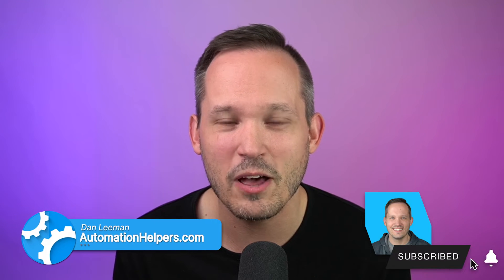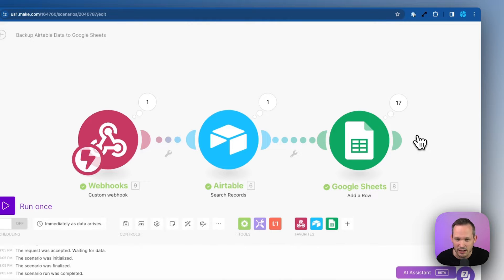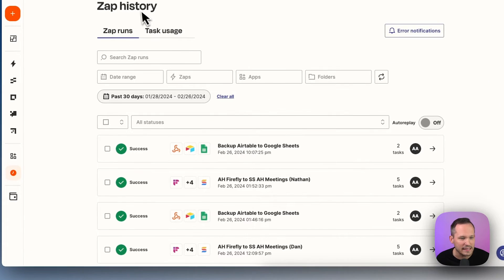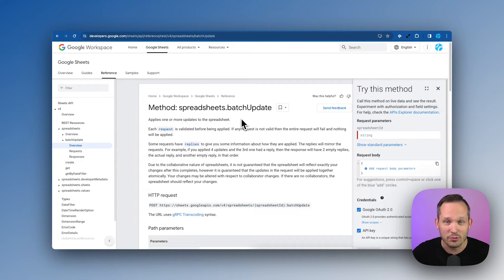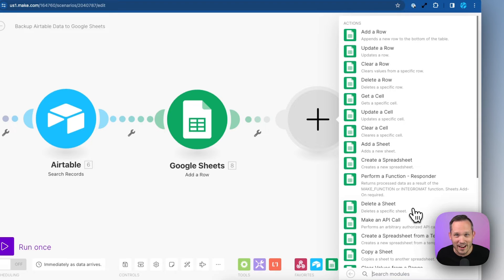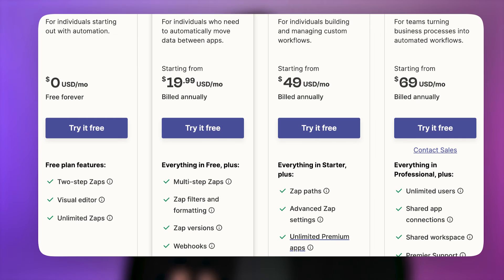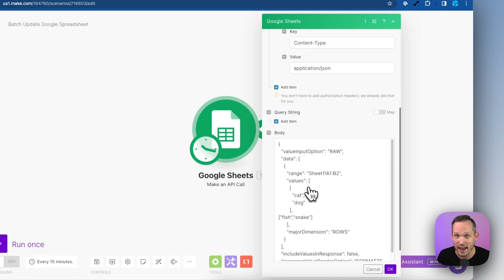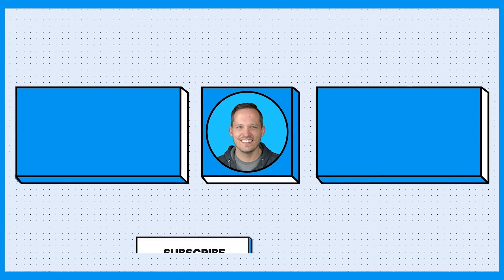Save Money on Make Operations with Google Sheets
Many prefer Make over Zapier for their automations because of lower costs. But Zapier has Make beat when it comes to Google Sheets! In this video, we’ll discuss why that is, why it costs more inside of Make, and how you can workaround it using the Google Sheets API for bulk updates.

Need help or have questions about your own automations? for a FREE 30 minute consultation!

00:00 Intro - Make vs. Zapier
00:24 Make Automation Example
01:13 Comparing with Zapier's Approach
02:50 Cost-Effectiveness of Make vs. Zapier
03:36 Google Sheets API for Cost Savings
04:17 TLDW: Final Thoughts